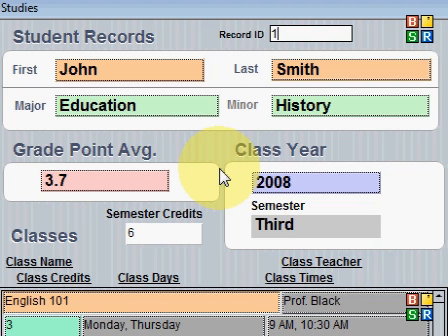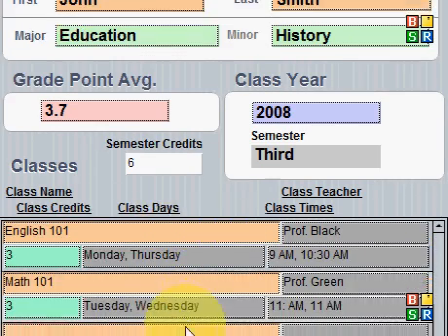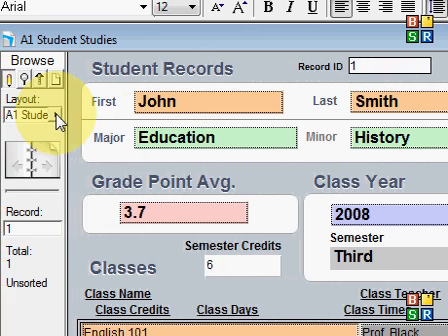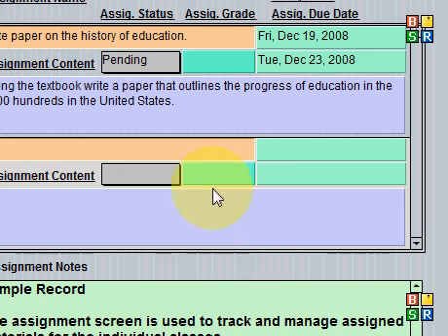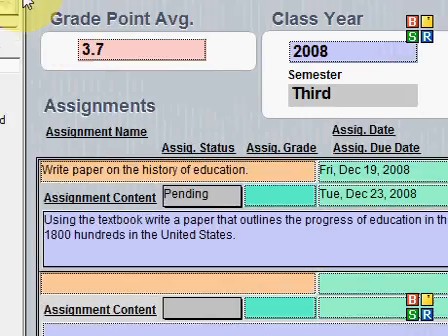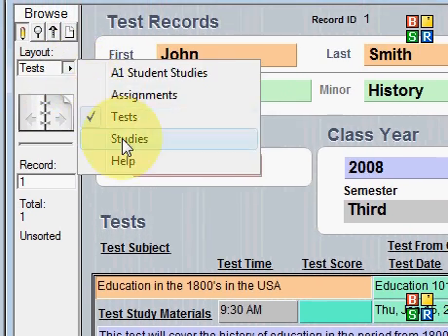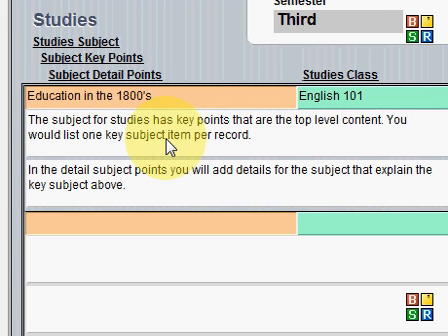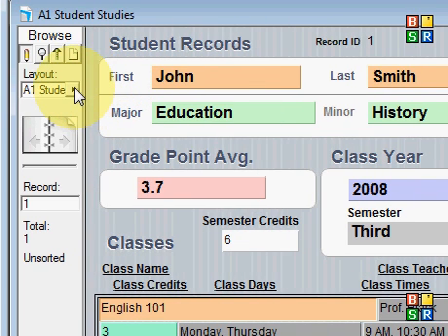A1 Student Studies Program Tour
This is a program for college students to organize and manage their course studies. This program is for computer, iPhone, iPodTouch, and soon the G1 and Blackberry. This is a great tool for tracking day to day class activities, tests, assignments, and study notes. Since it is portable, it can be used anywhere. For more information read our blog at; http;//filemakercustomsolutions.blogspot.com.